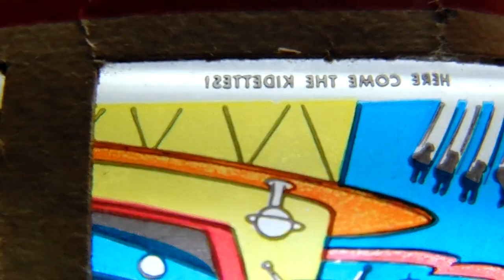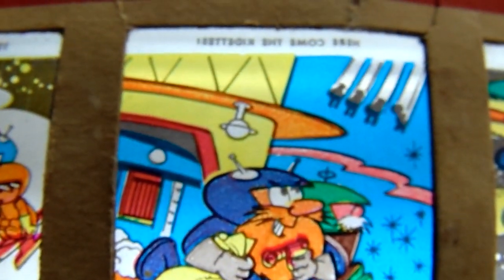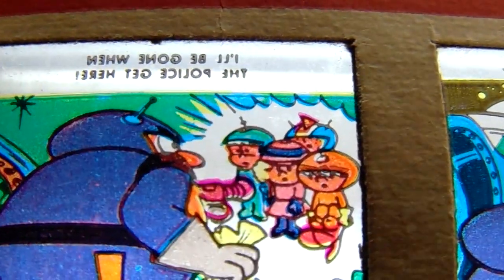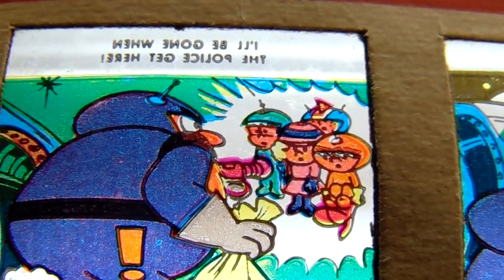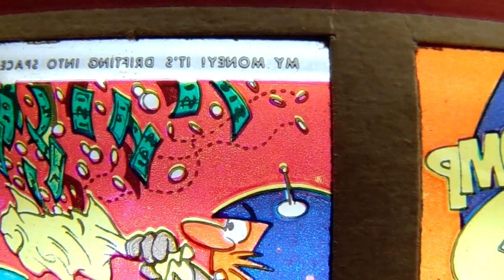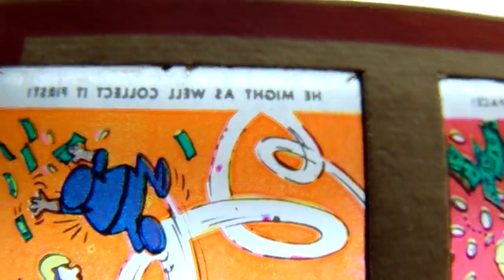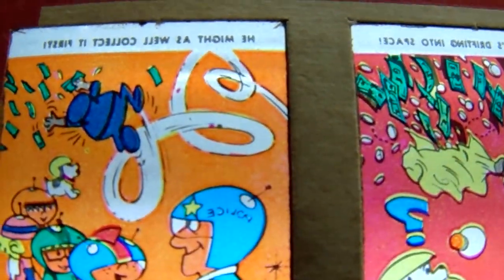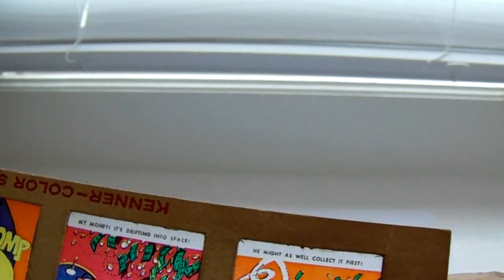1971 Space Kidettes in " Bone-A-Fide Detective"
So cool to see some of the old cartoons in slides like this from 1971.